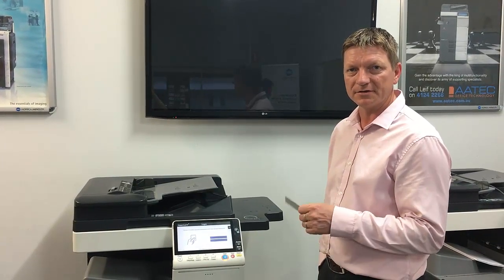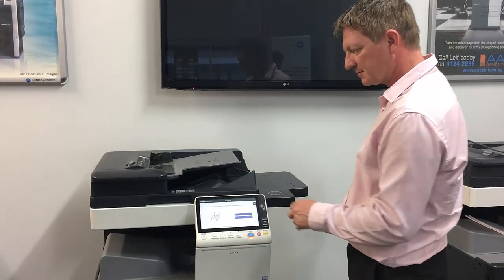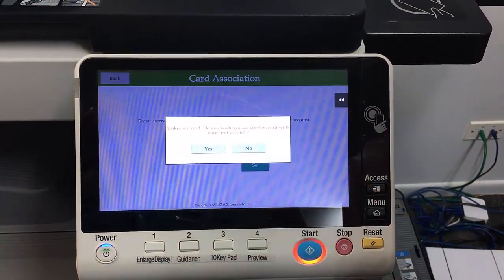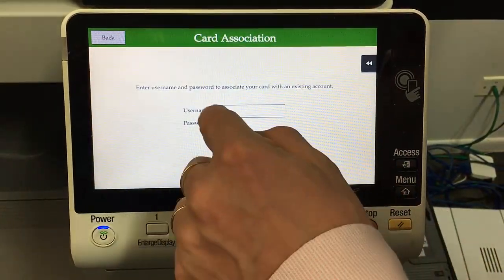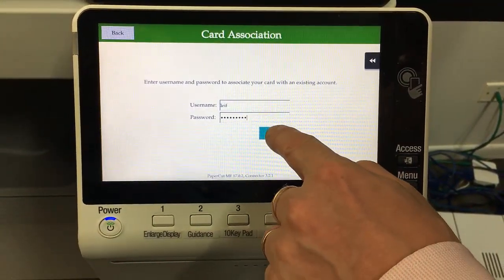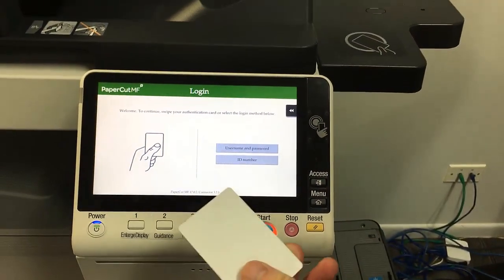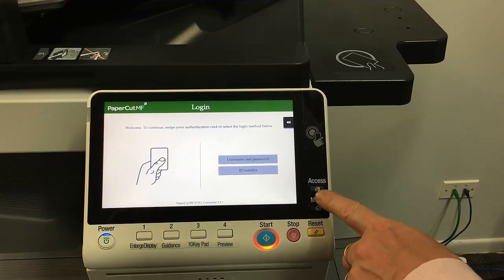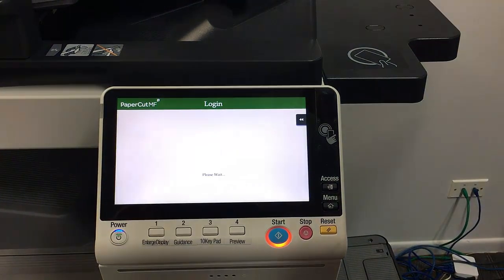Konica Minolta and PaperCut MF New Card Registration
We show you how to 'self register' or associate a new card with an existing user account in PaperCut using the Konica Minolta embedded interface.